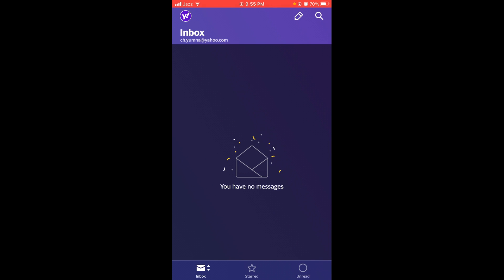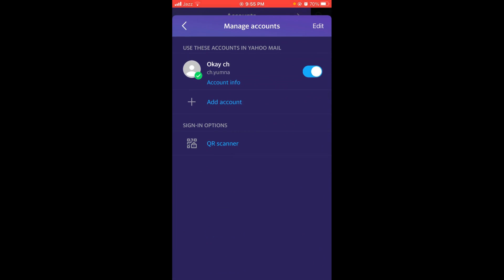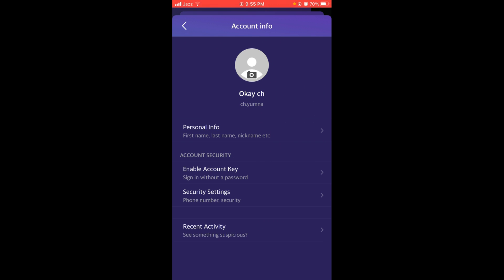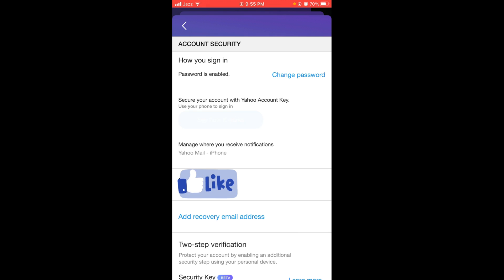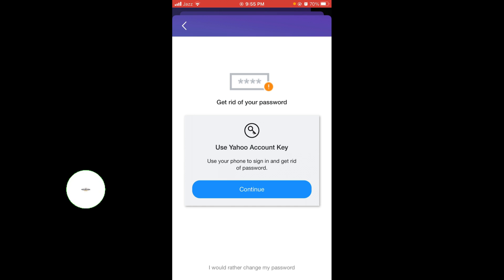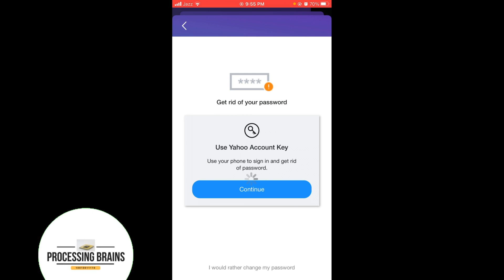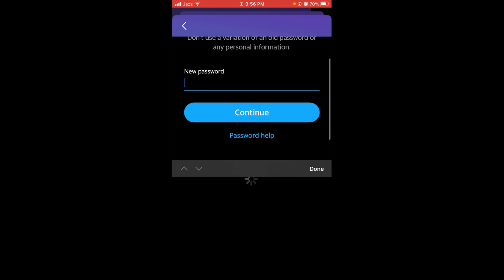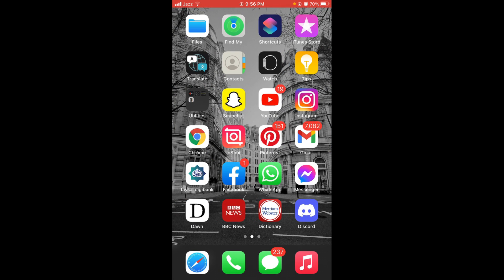How to Change Password on Yahoo Mail on iPhone (2021)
Learn How to Change Password on Yahoo Mail on iPhone. It is simple process to change password on Yahoo Mail, follow this video.

0:00 Intro
0:05 How to Change Password on Yahoo Mail on iPhone